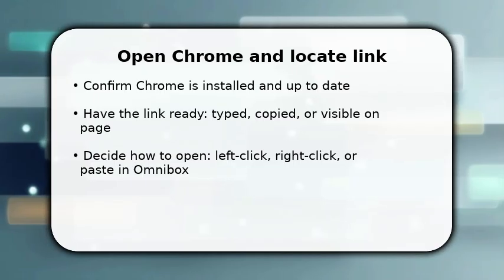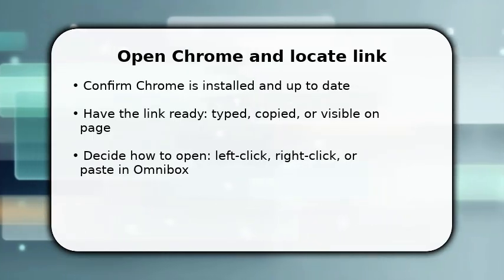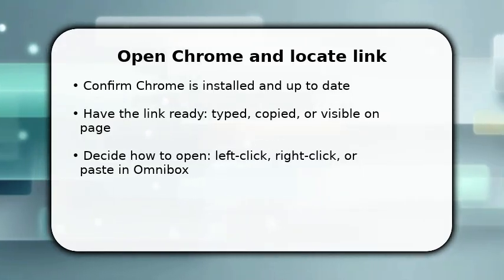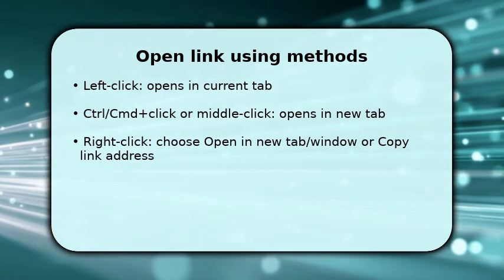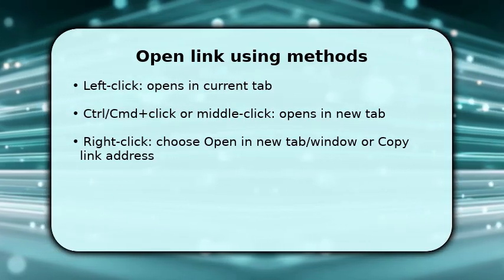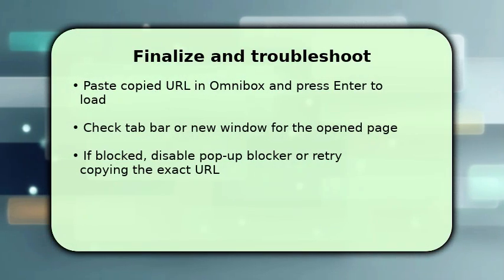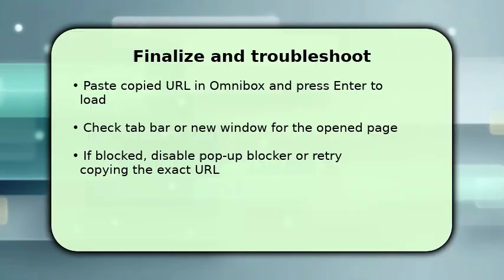How to Open Link on Chrome - Step by Step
How to Open Link on Chrome - Step by Step | 🔒 Surfshark VPN Deal — Stay private and secure. $1.99/mo + 3 Months Free ▸

Learn the simple steps to open a link directly in Chrome. This video guide walks you through navigating your browser settings and using keyboard shortcuts or extensions for an efficient experience.

open link on chrome, chrome browsing efficiency, keyboard shortcuts for links, using extension to open links, navigate browser settings